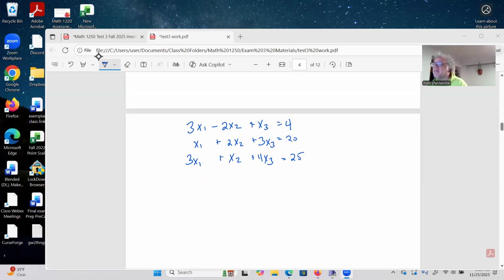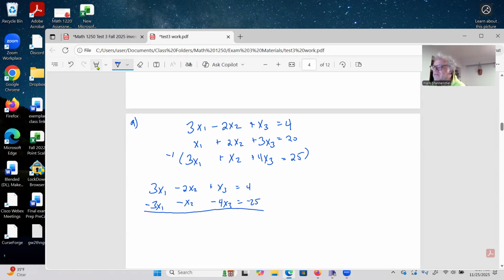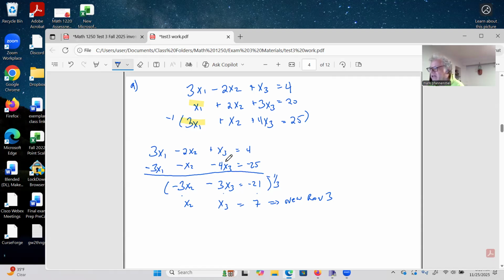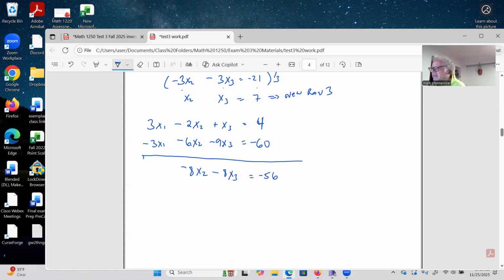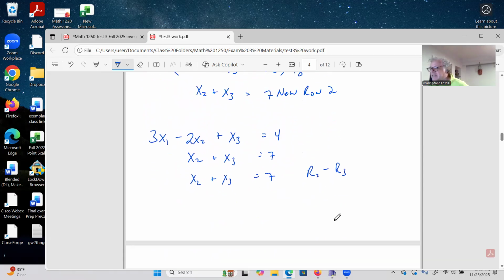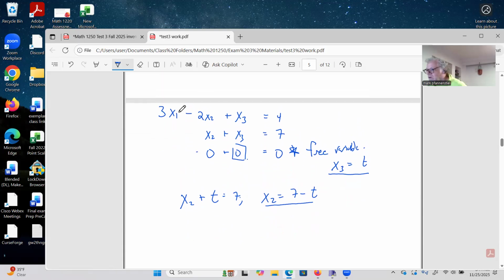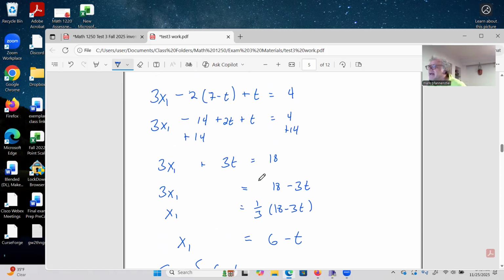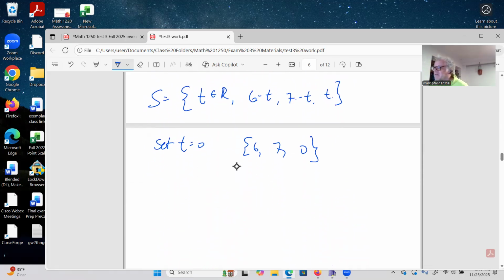Precalculus test 3 practice Problem #9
solving a system of equations that has a dependent solution